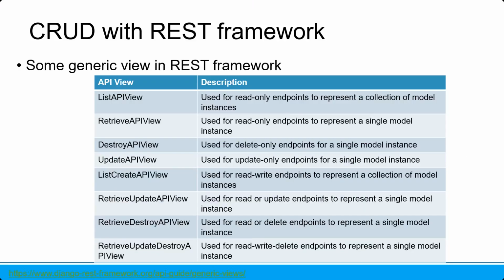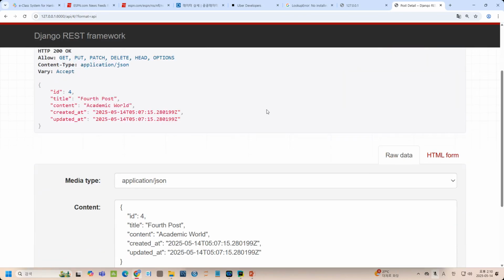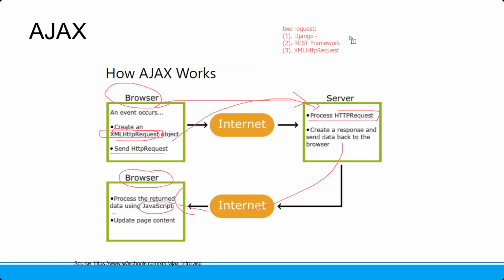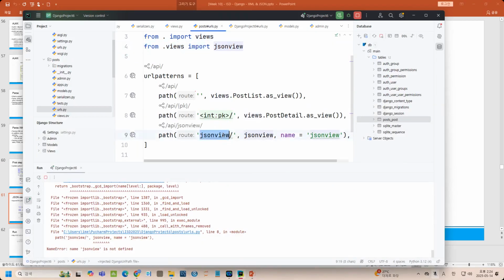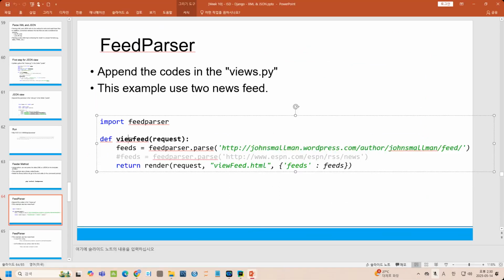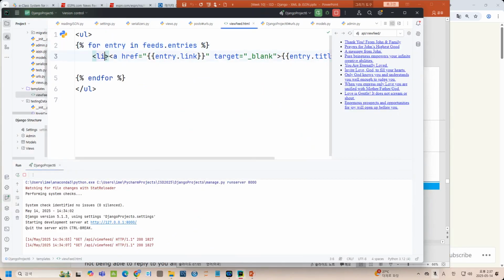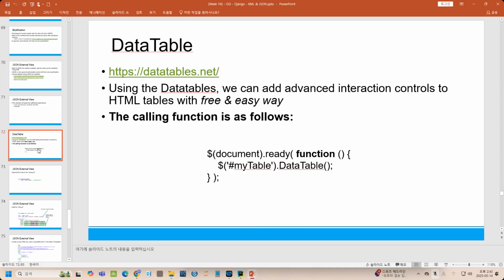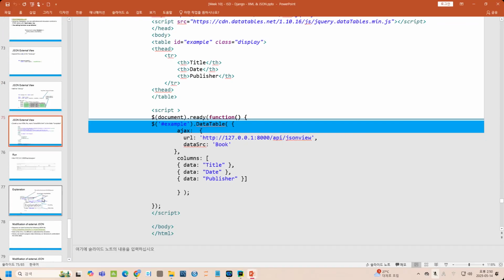20250514 - Info System Dev - XML & JSON (3)